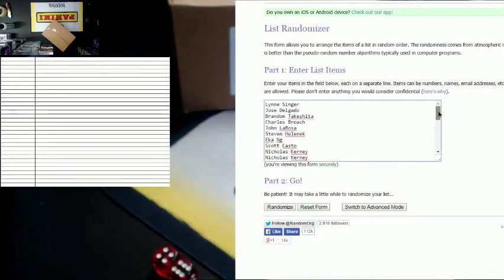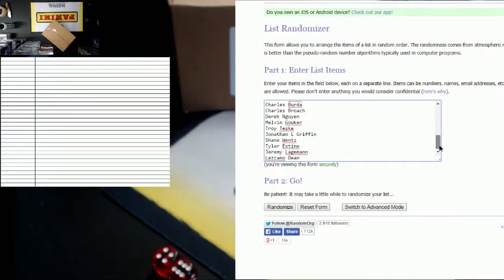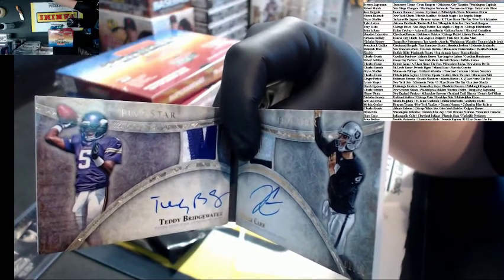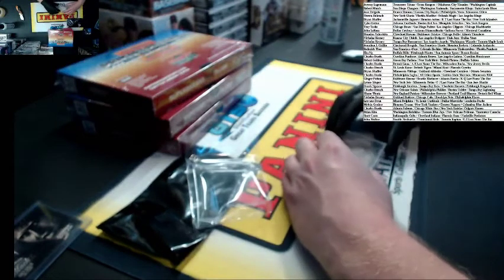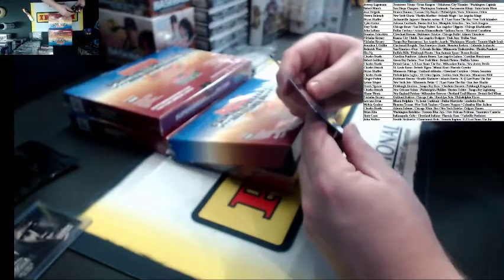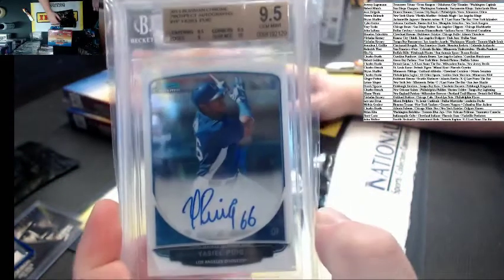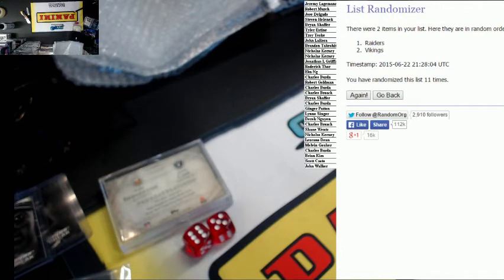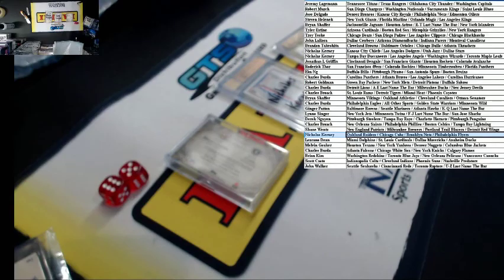2015 Super Break Primary Players Full Case 32 Spot Random #8 (6/22/15)